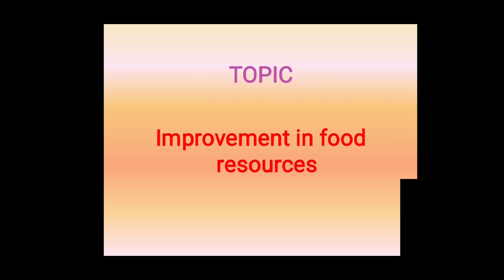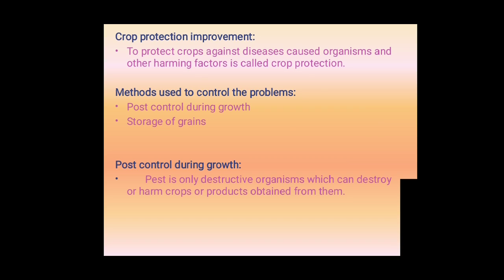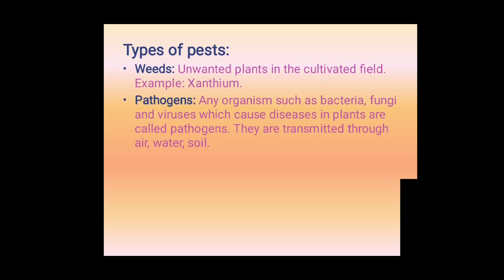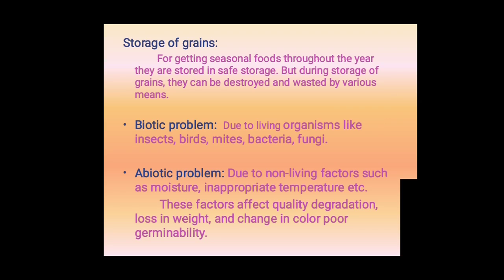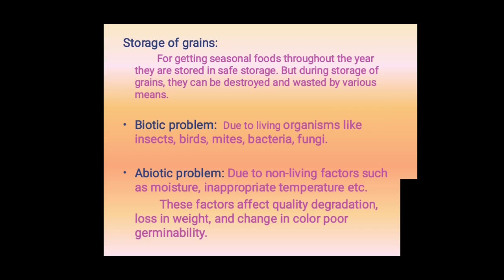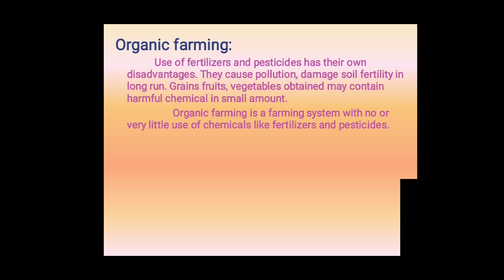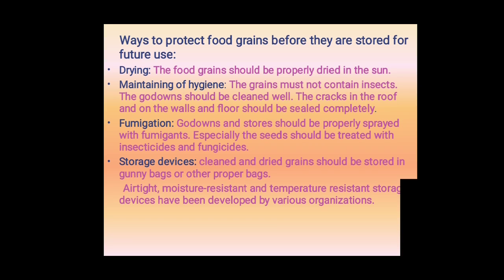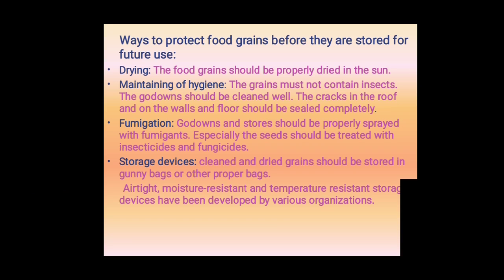November 29, 2020